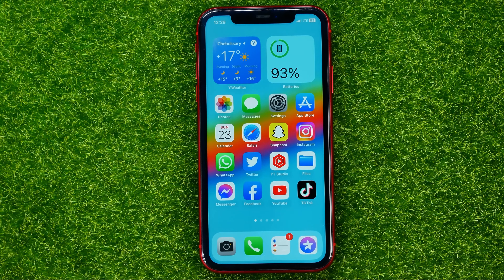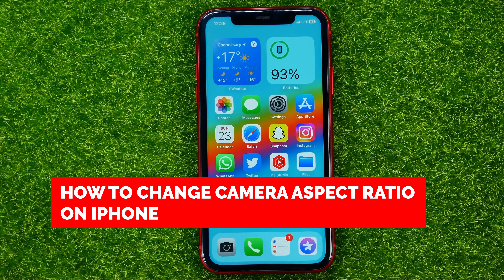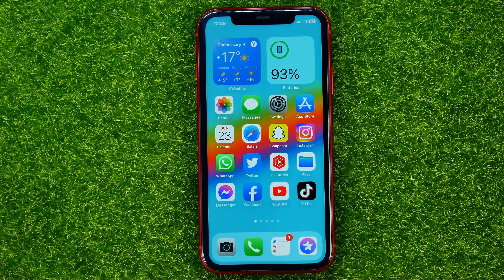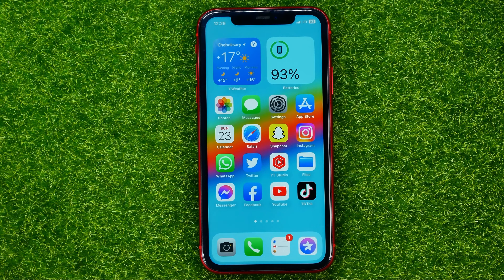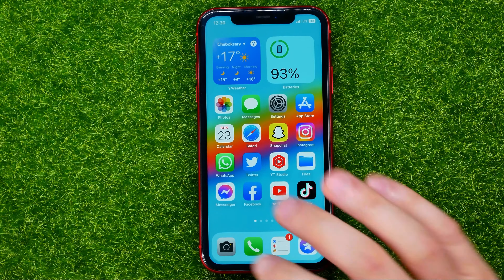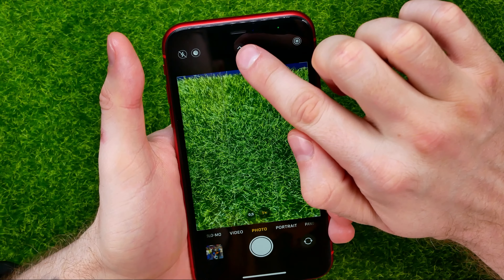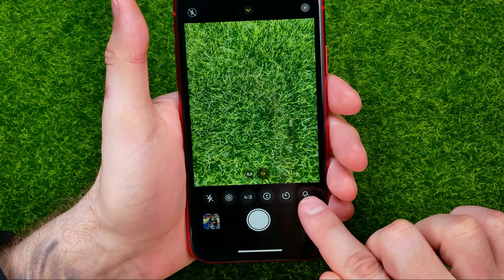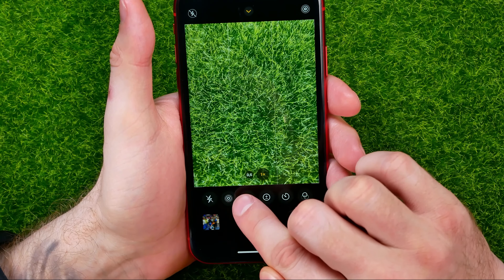How to Change Camera Aspect Ratio on iPhone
If you are looking for a video about how to change camera aspect ratio on iphone, here it is!

00:00 - Intro
00:24 - How to change camera aspect ratio on iphone